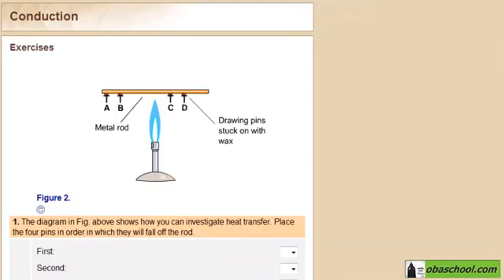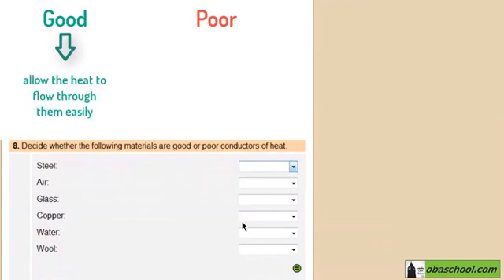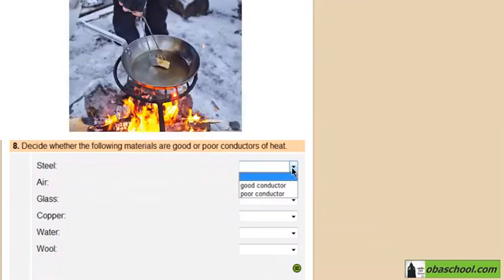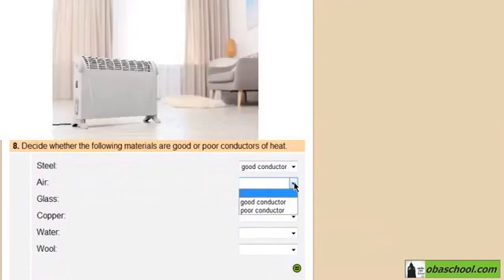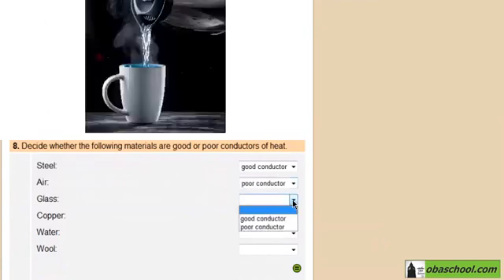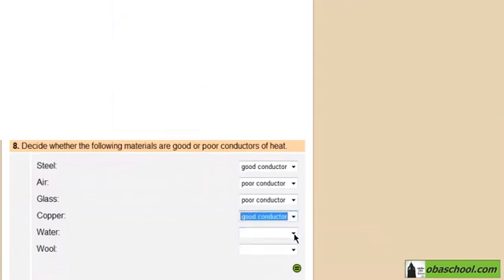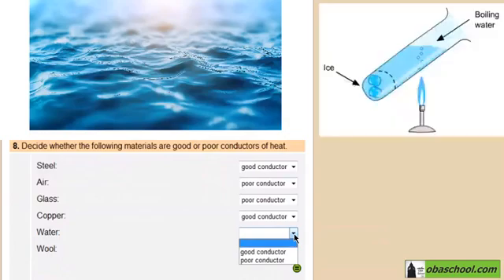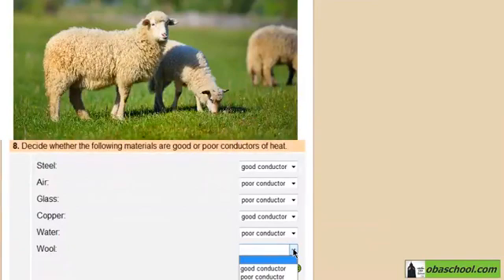GCSE Physics Revision - Energy Transfer by Heating - Energy Transfer by Conduction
presentation gcse physics exercises part 5 480